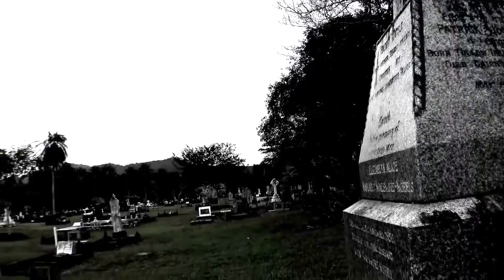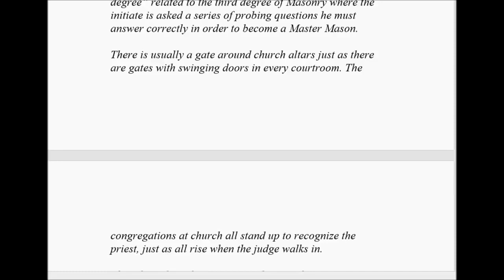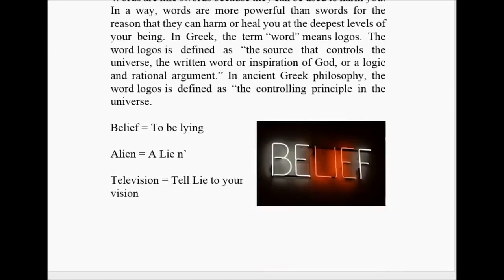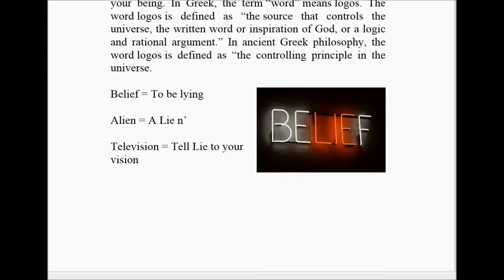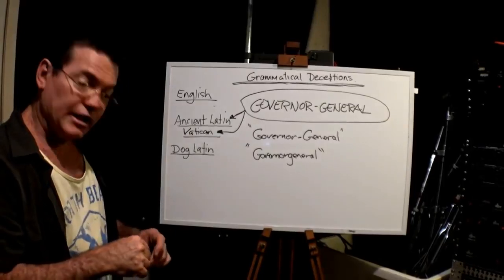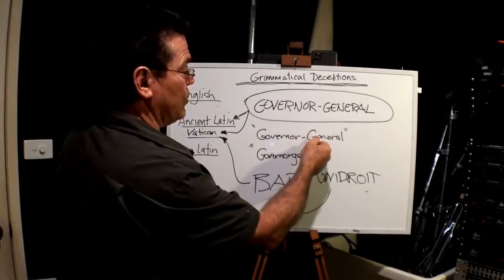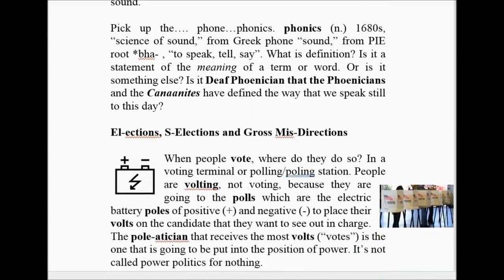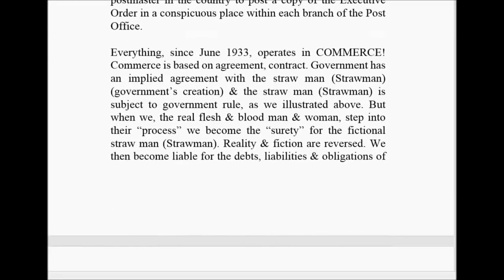You Are A Registered Corporation Know The Truth